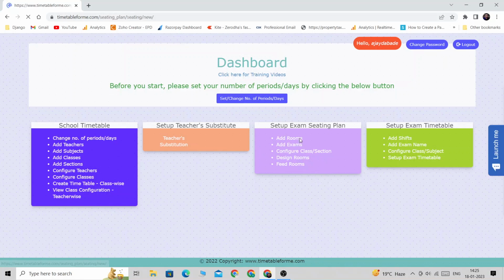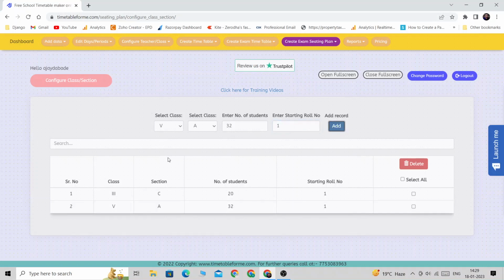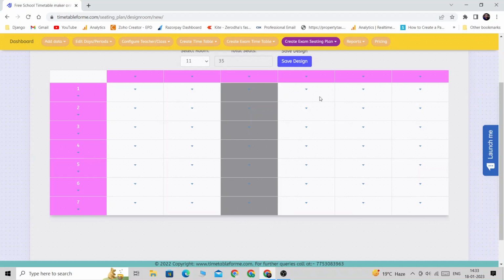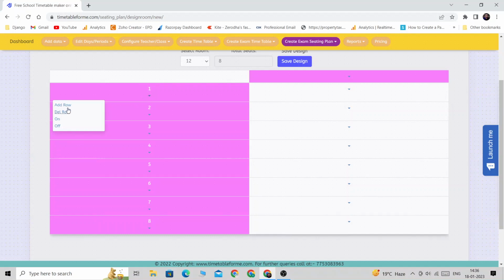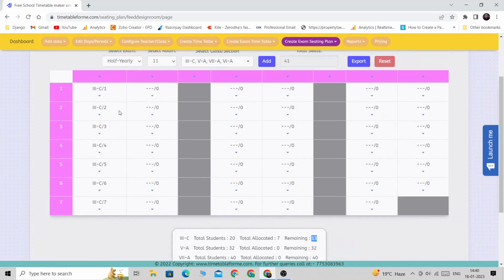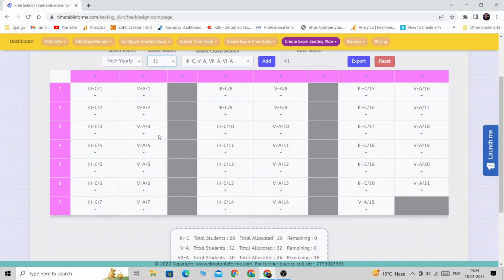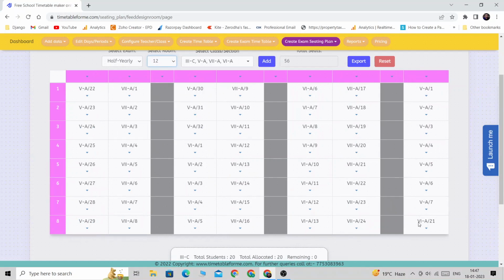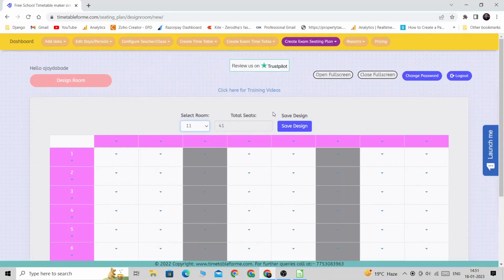Create Flawless School Exam Seating Plan within minutes. The best exam seating planner software.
Exam seating planner software is important because it automates the process of creating and managing a seating plan. This can save a lot of time and effort for teachers and administrators, as well as reducing the potential for errors. The software can also make it easy to create different seating plans for different classes or exams, and to quickly make changes if necessary. Additionally, the software can also help to enforce rules and restrictions, such as ensuring that students are seated a certain distance apart or that they are not seated near friends or classmates who may be a distraction. The software can also generate reports and provide analytics on seating arrangements, which can help to identify patterns and trends that can be used to improve future exams.